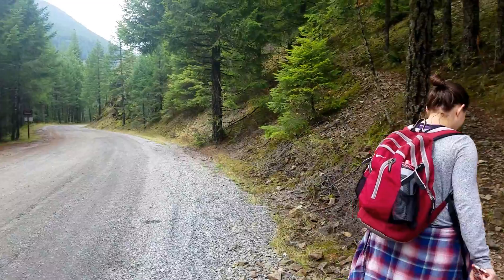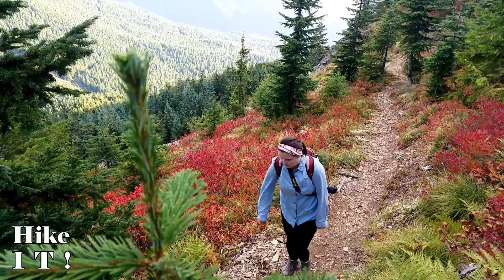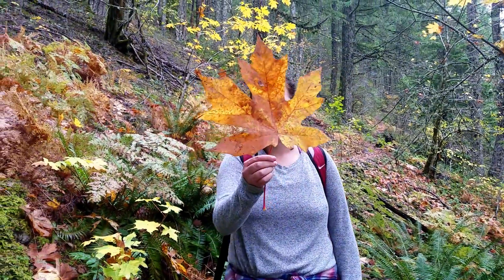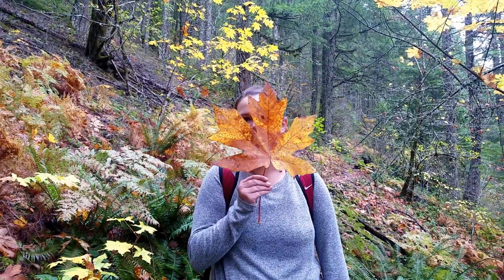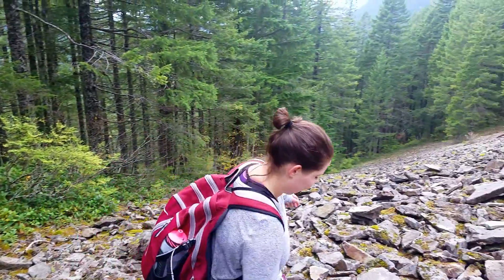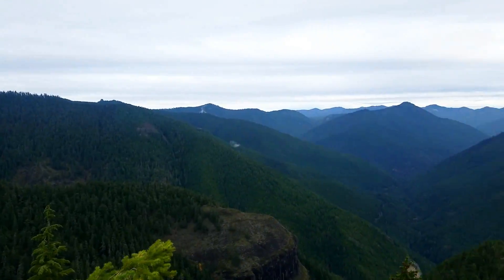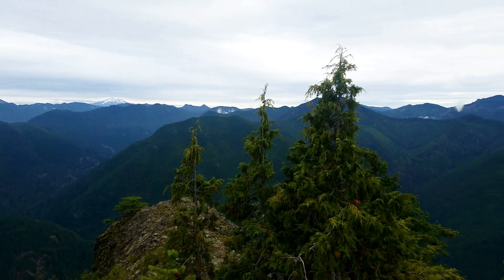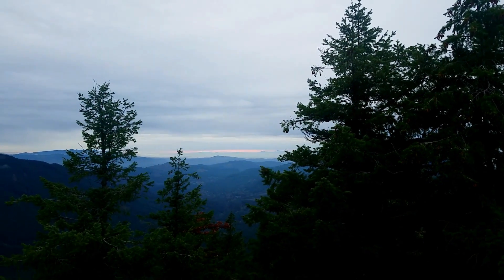Henline Mountain 11/3/18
Today we are back in the Opal Creek wilderness hiking up Henline Mountain. It may sound familiar as we've previously done Henline Falls here:
Both trail heads are about a mile apart, and this one gets you to the top of the mountain with great views of the surrounding cascade range!